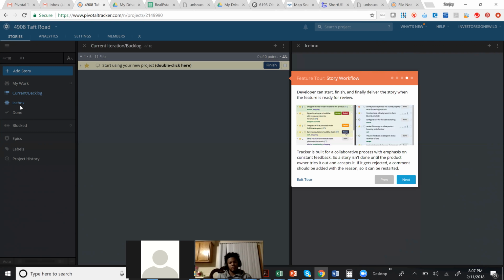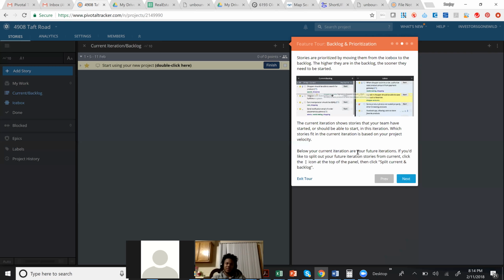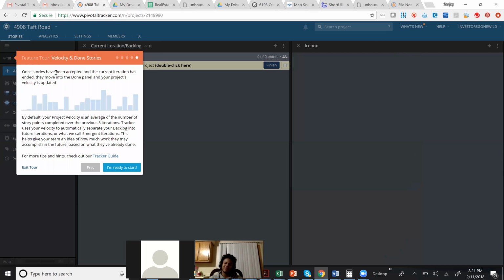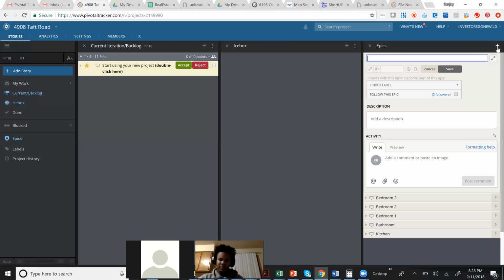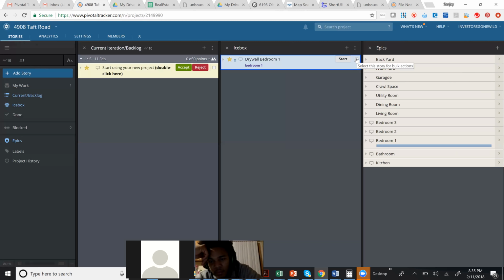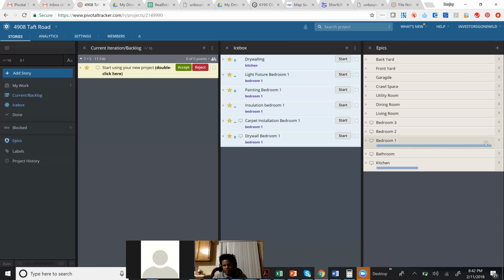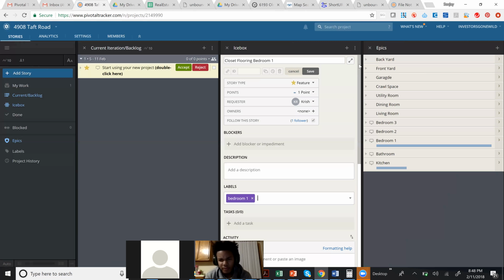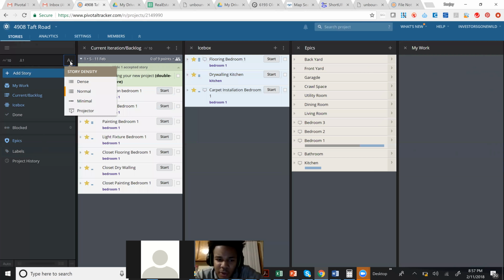Rehab Agile Project Management InvestorsGoneWild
Rehab Agile Project Management  InvestorsGoneWild.com